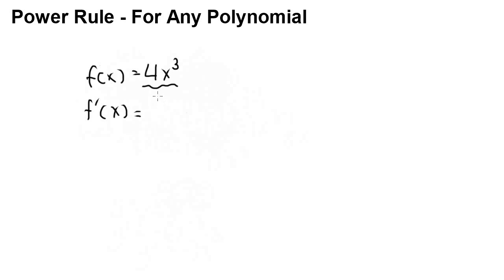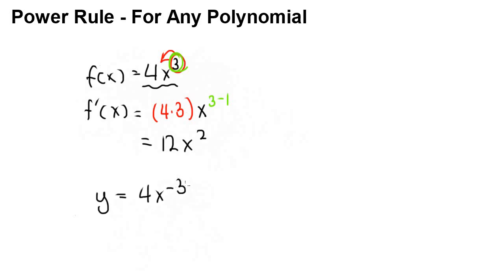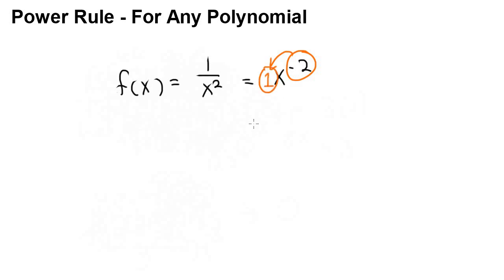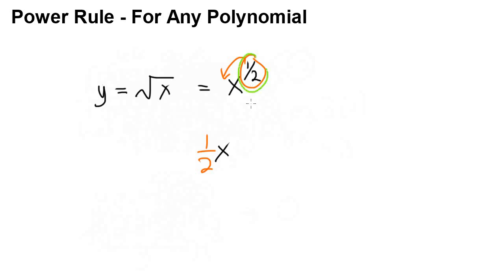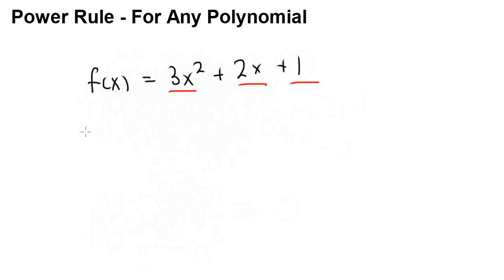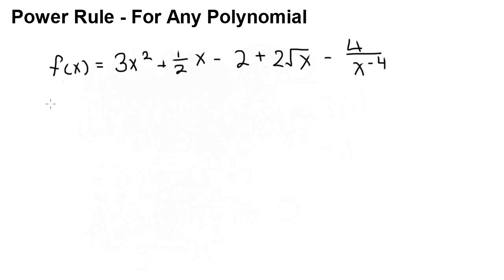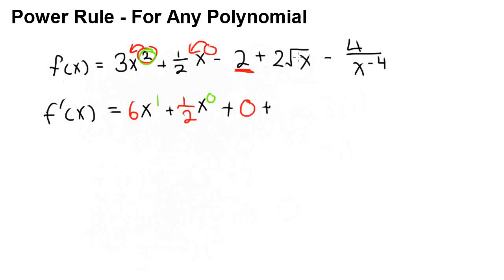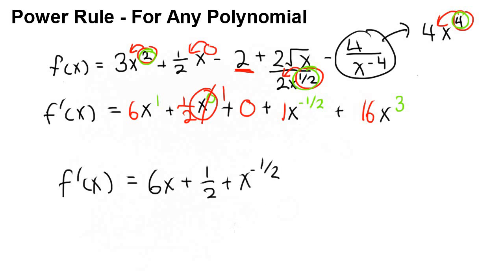Power Rule - A Visual Guide with Tips and Tricks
In this video, we cover the power rule--the most important derivative rule. Instead of going into complex formulas, we learn to do it visually with mental math.